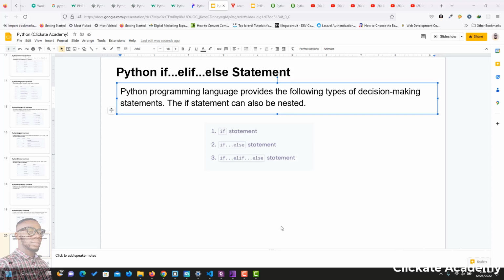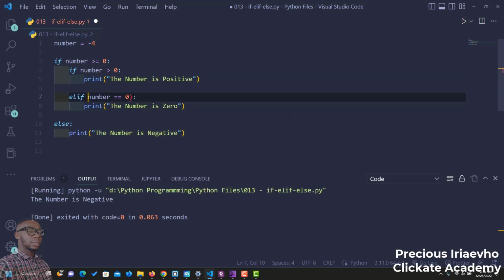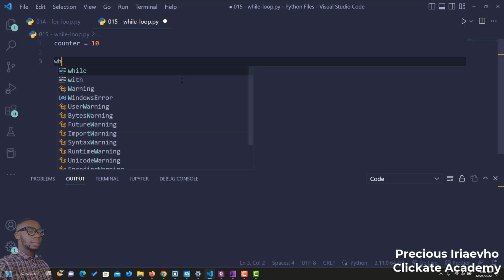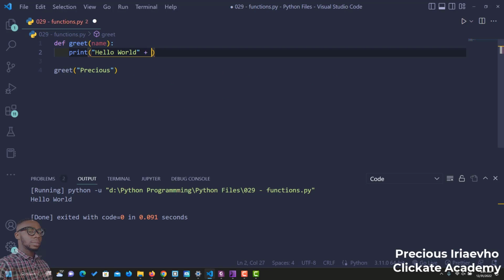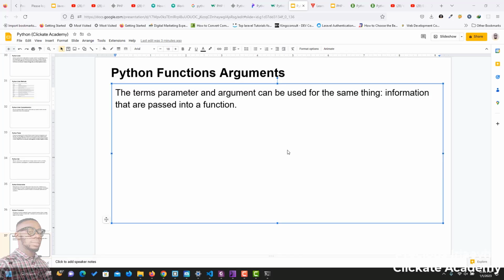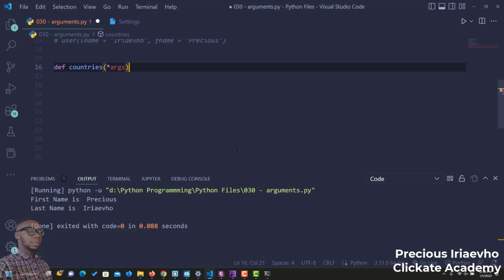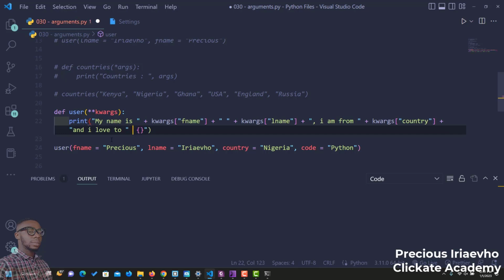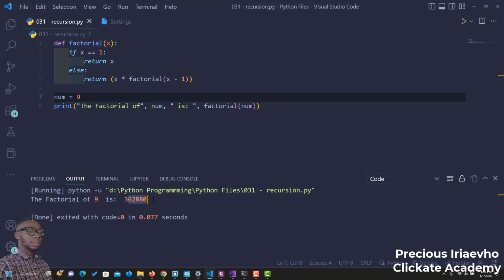If/else, For & While Loop, Function | 0x01. Python - if/else, loops, functions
ALX If/else, For & While Loop, Function | 0x01. Python - if/else, loops, functions ALX Concept Explanation to solve Tasks and Project.